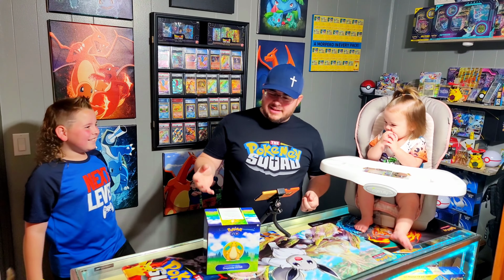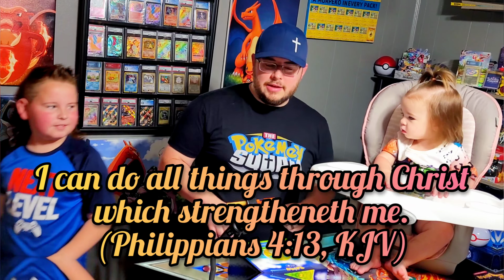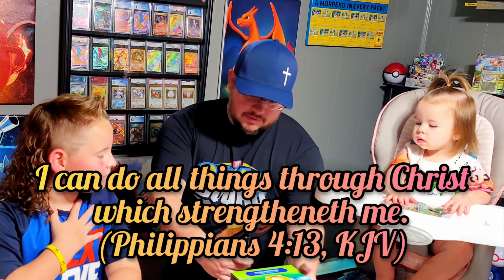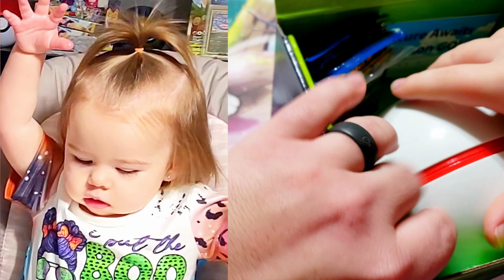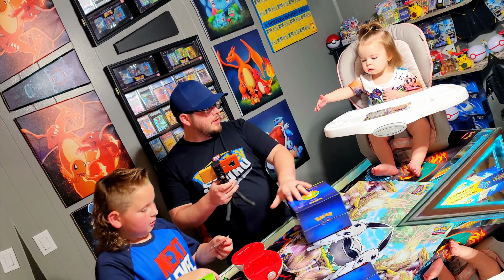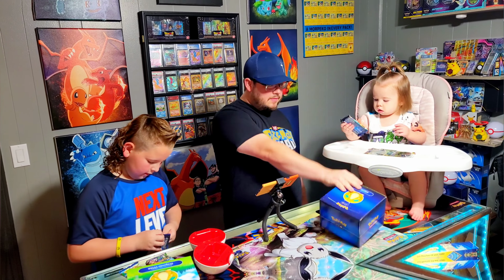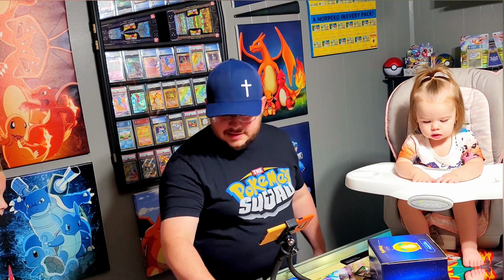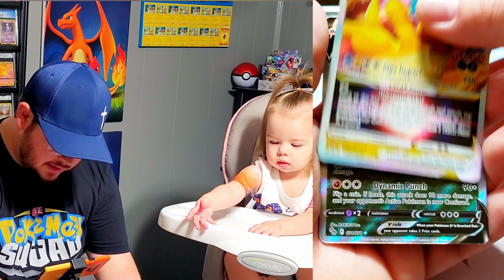Alt Art Hit! 🔥 🔥 🔥 Pokémon Go Card Opening! Dragonite Box!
Lost origin
Special delivery Charizard
Pokémon
Pokémon Card Opening
Pokémon cards
mystic7 pokemon go
new pokemon
new pokemon update
opening pokemon cards
pokemon cards opening
pokemon go event
pokemon go fest
pokemon go shiny
pokemon go song
pokemon go strategies
pokemon go update
pokemon opening
pokémon go
pokémon go community day
pokémon go pvp
pokémon go trainer battles
real breaking nate
shiny pokemon
trading pokémon
trading pokémon go

Welcome to the Pokemen Squad!

Sword and Shield: Brilliant Stars Sword and Shield: Fusion Strike Celebrations Sword and Shield: Evolving Skies Sword and Shield: Chilling Reign Sword and Shield: Battle Styles Shining Fates Sword and Shield: Vivid Voltage Champions Path Sword and Shield: Darkness Ablaze Sword and Shield: Rebel Clash Sword and Shield Base Set Sun and Moon: Cosmic Eclipse Hidden Fates (Holiday Set) ​Sun and Moon: Unified Minds ​Sun and Moon: Unbroken Bonds Detective Pikachu (Movie Set) ​Sun and Moon: Team Up ​Sun and Moon: Lost Thunder Dragon Majesty (Holiday Set) Sun and Moon: Celestial Storm Sun and Moon: Forbidden Light Sun and Moon: Ultra Prism Sun and Moon: Crimson Invasion Shining Legends (Holiday Set) Sun and Moon: Burning Shadows Sun and Moon: Guardians Rising Sun and Moon Base Set ​XY: Evolutions XY: Steam Siege XY: Fates Collide Generations (Holiday Set) XY: BREAKpoint XY: BREAKthrough XY: Ancient Origins XY: Roaring Skies Double Crisis (Holiday Set) ​XY: Primal Clash XY: Phantom Forces XY: Furious Fists XY: Flashfire XY Base Set

Goodnight, Good Pulls, & God Bless!